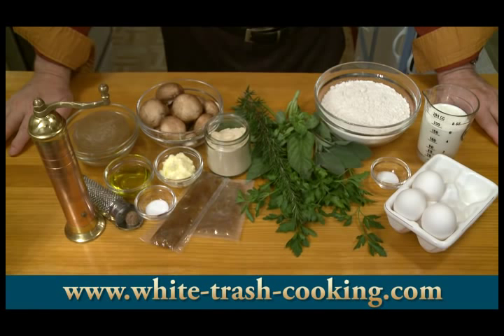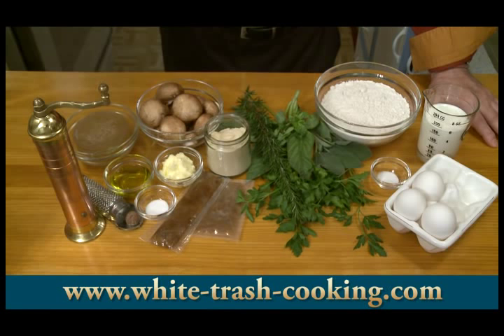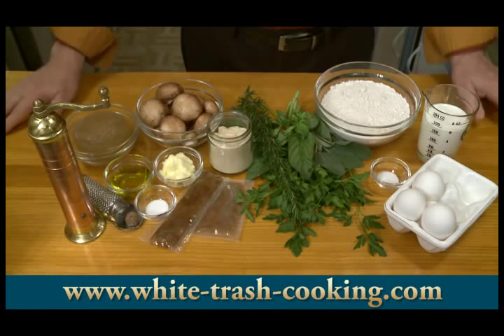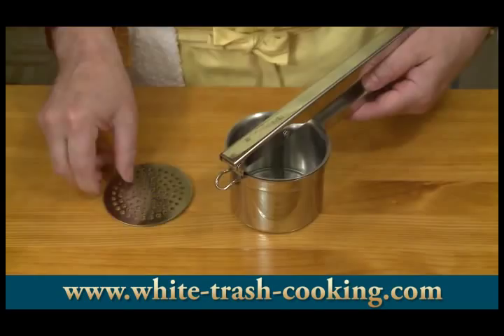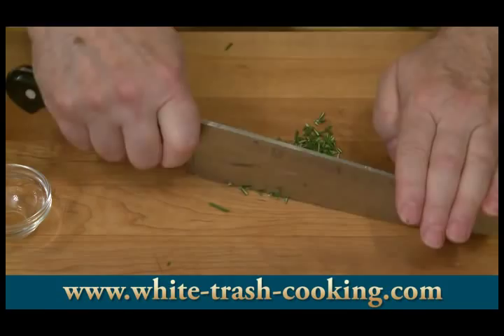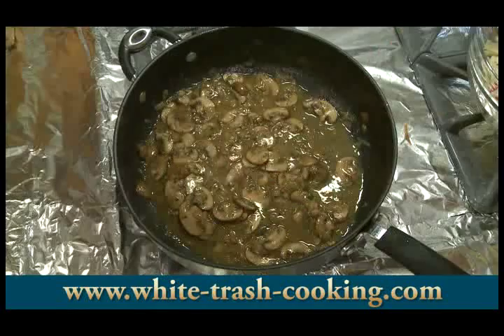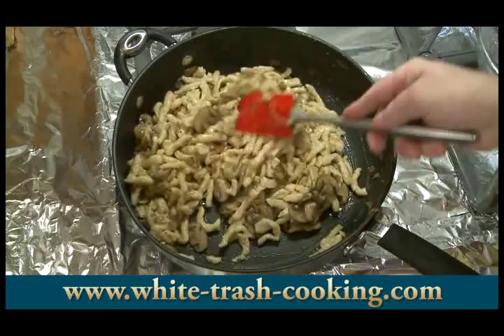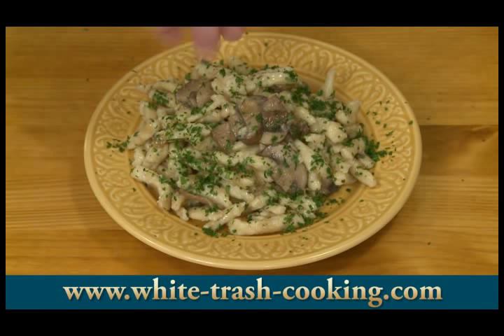Spaetzle with Mushroom Herb Sauce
Made by request, this was my first effort making spaetzle. It was easy and fun, and the sauce I created for the noodles was delicious. Although spaetzle is typically served as a side dish, this was good enough for a main course.